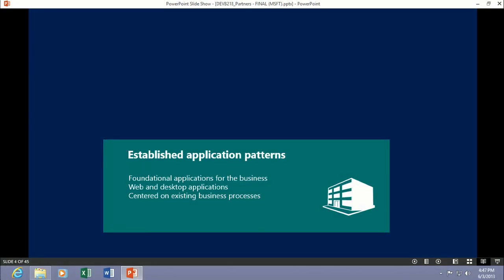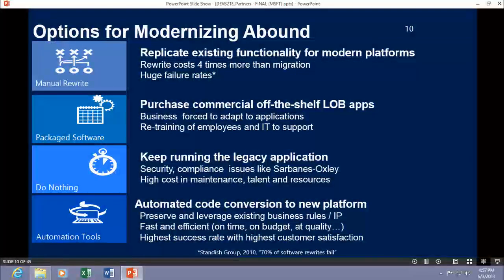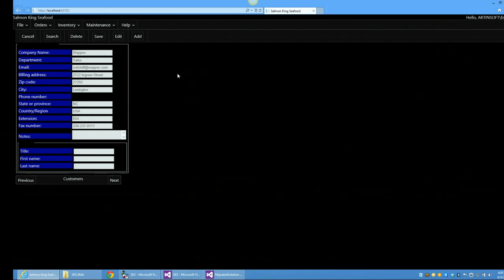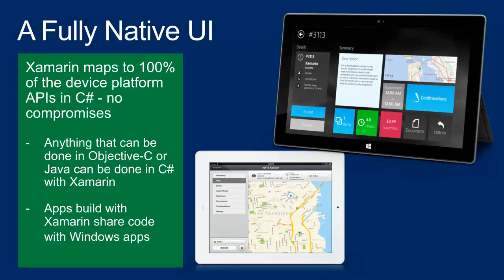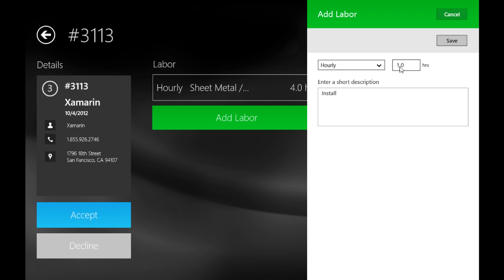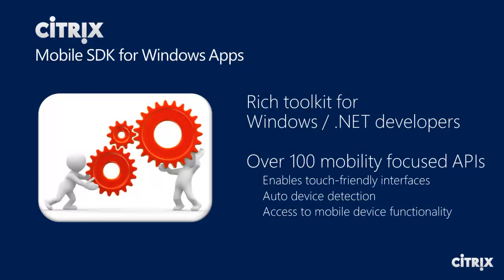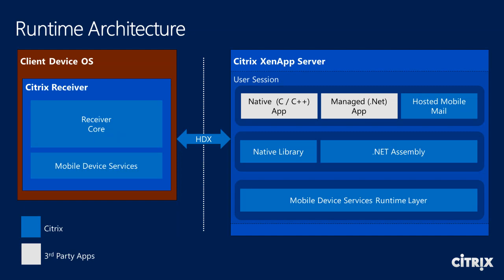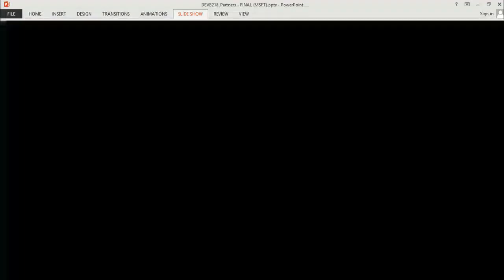TechEd North America 2013 Partner Solutions for Modernizing Your NET Applications